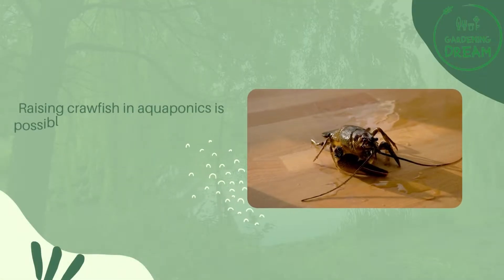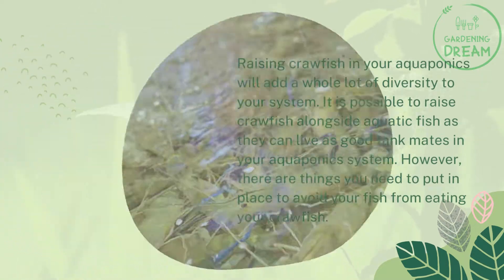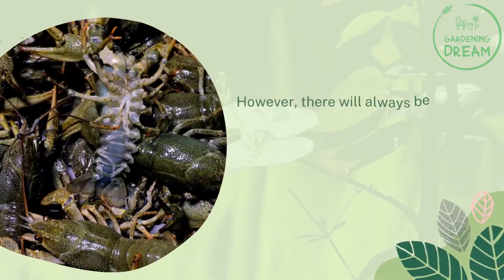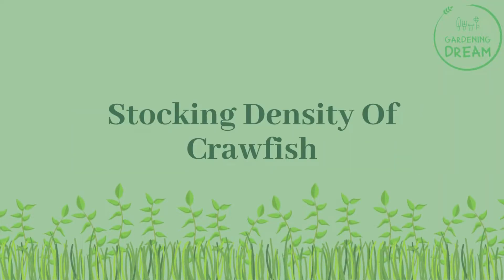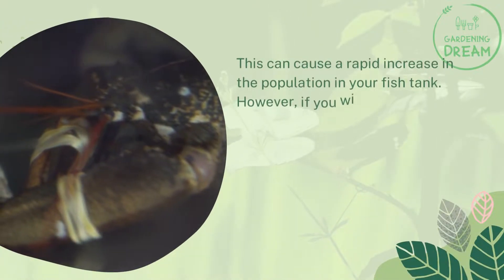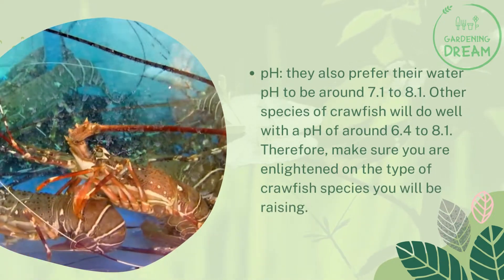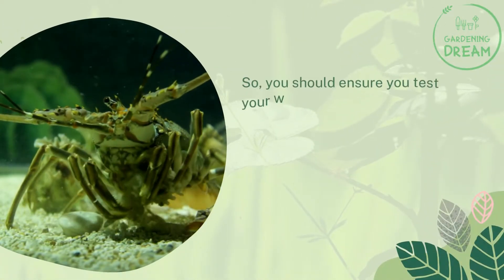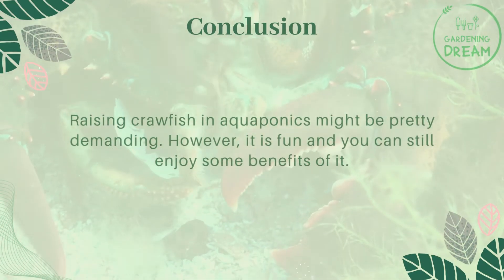Raising Crawfish Aquaponics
Raising crawfish in aquaponics is possible with the right knowledge. Although, we are most familiar with raising fish in aquaponics, other aquatic animals such as crawfish can also be included. You can easily raise crawfish alongside your aquaponics fish.